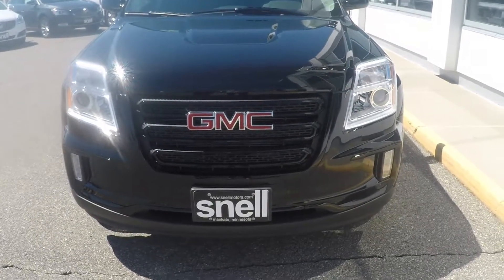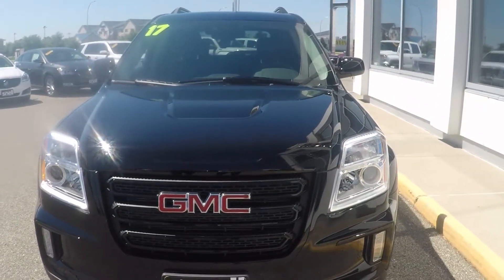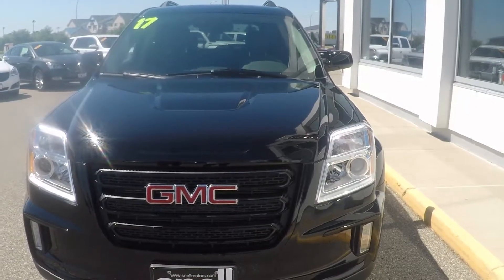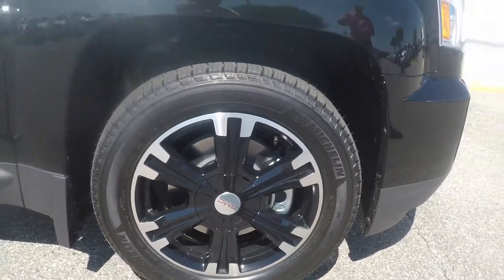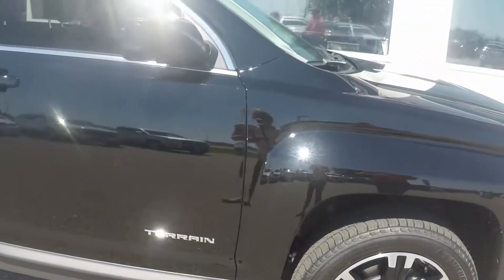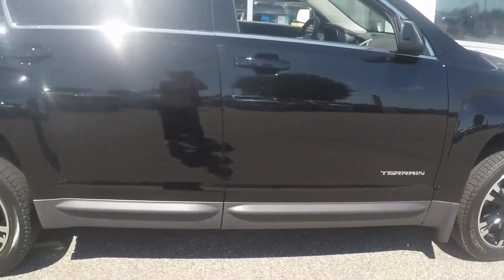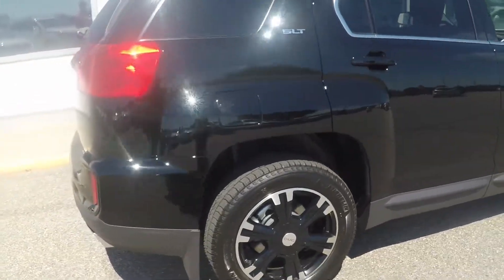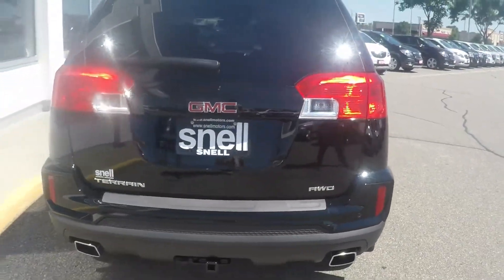2017 GMC Terrain Nightfall Edition